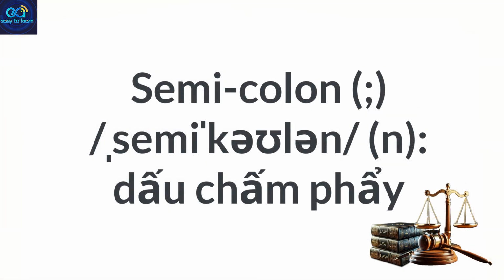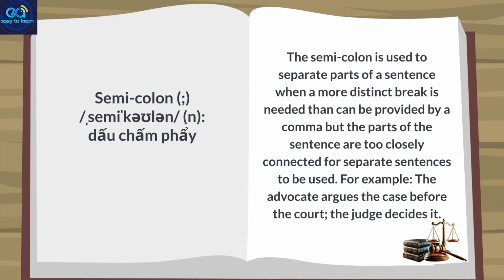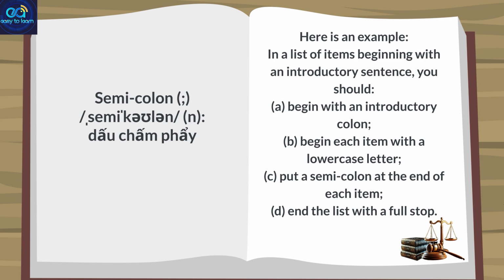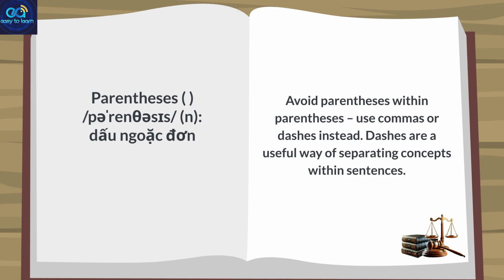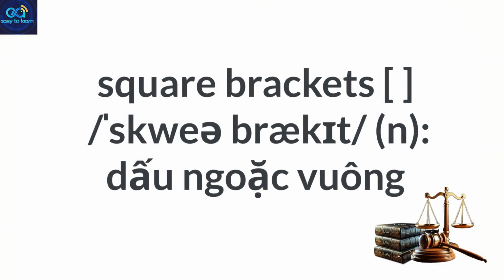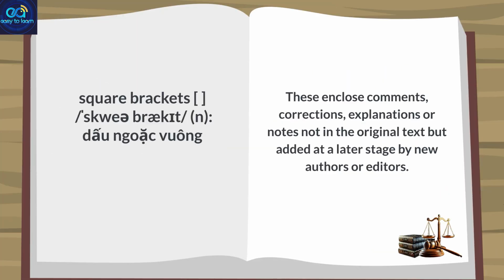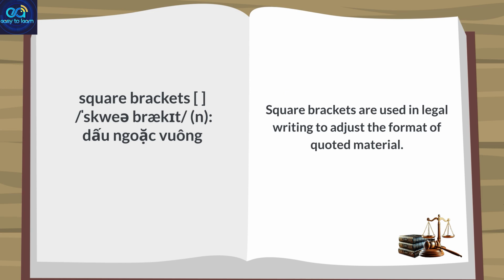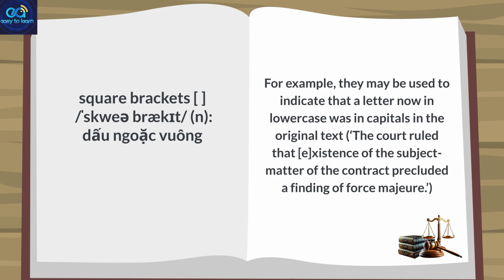Legal English Vocabulary (5) | Từ vựng Tiếng Anh pháp lý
If you're learning legal English, expanding your vocabulary is a key step in sharpening your professional communication skills. A solid foundation begins with mastering essential legal terms like contract, liability, and jurisdiction. Once you’re comfortable with these basics, progress to more complex phrases and clauses frequently found in legal documents and discussions. This will not only enhance your comprehension but also improve your ability to apply legal concepts in practical situations. To accelerate your learning, immerse yourself in legal language - read contracts, follow courtroom cases, or listen to legal podcasts. The more exposure you have, the more naturally and confidently you’ll navigate the nuances of legal English. Keep practicing, and watch your proficiency grow!
❌ Any act of copying or re-uploading may result in your account being permanently suspended and subject to compensation for damages by the Law on Intellectual Property.
✖ Mọi hành vi sao chép, re-upload có thể dẫn đến việc tài khoản của bạn bị khóa vĩnh viễn và bồi thường thiệt hại theo quy định của Luật Sở hữu trí tuệ.